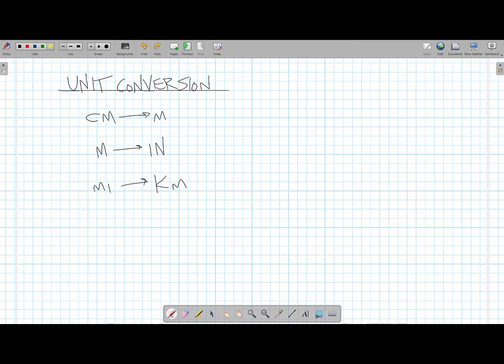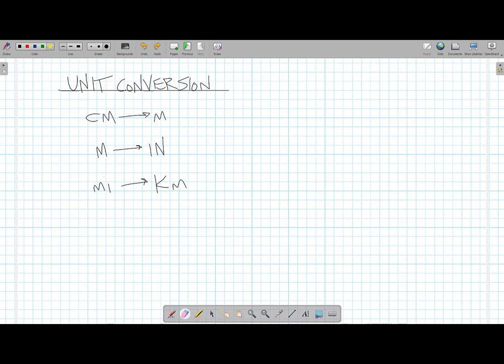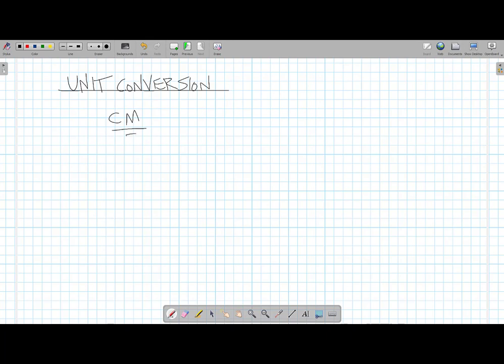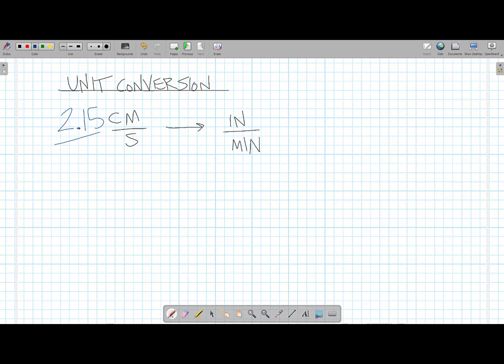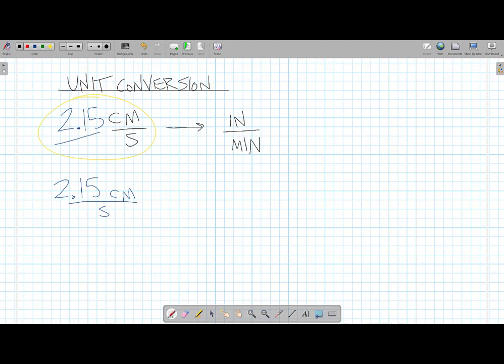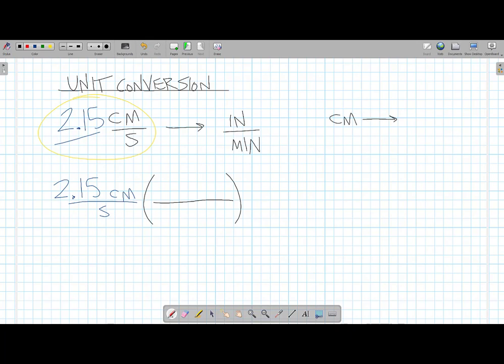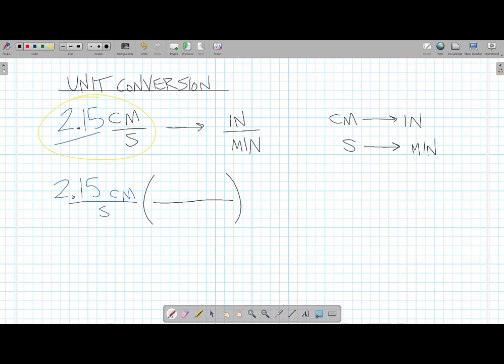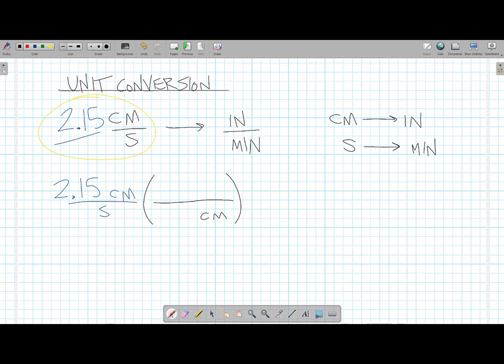Advanced Unit Conversion Examples